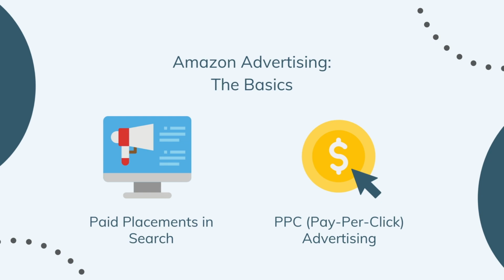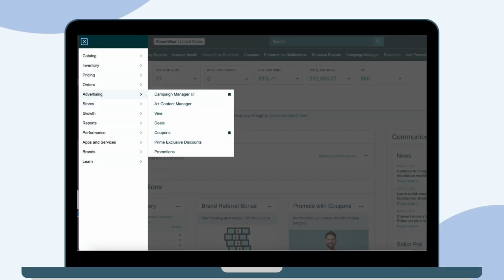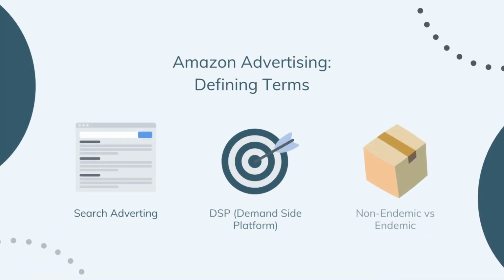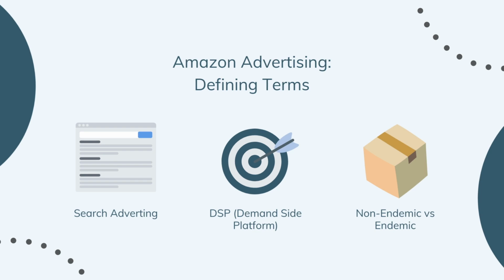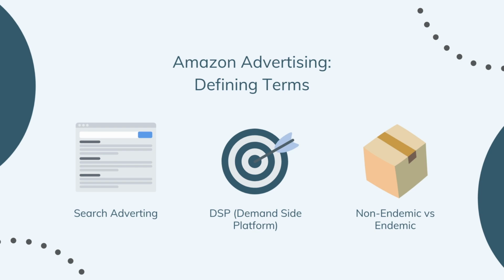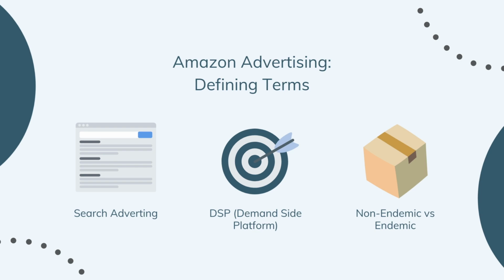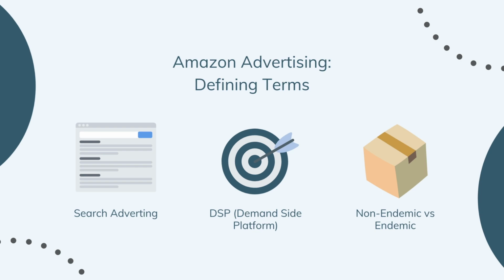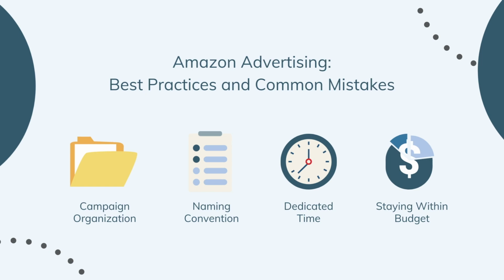Amazon Advertising 101 with Envision Horizons Director of Paid Media, Colin Bashor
For any newcomers to selling on Amazon, we're breaking down at a fundamental level what advertising on Amazon is, why it works, and how brands can get started.

We discuss what search advertising is, explain DSP advertising, and touch on the concept of non-endemic vs endemic.

For a brand that doesn’t have internal expertise related to ad management, we discuss how to get started and how you know if you need to outsource.

Finally, Colin goes over the biggest mistakes he sees brands making with self-management of ads, and common mistakes that even professionals tend to struggle with.

More About Envision Horizons:
Envision Horizons’ mission is to make selling on Amazon less stressful and more profitable for businesses. Founded in 2017 as a full service Amazon Agency, Envision Horizons has helped hundreds of brands grow and succeed on Amazon managing over $150M in Amazon sales annually. In 2020 Business Insider recognized Envision Horizons as one of the Top Amazon Advertising Agencies to work with. Today, the agency is focused on becoming a technology first company, recently releasing their own proprietary Amazon Brand Management software, myHorizons. myHorizons is designed to help businesses of all sizes automate brand management on Amazon by diagnosing issues and identifying growth opportunities with actionable insights.

Curious about our retail media services?